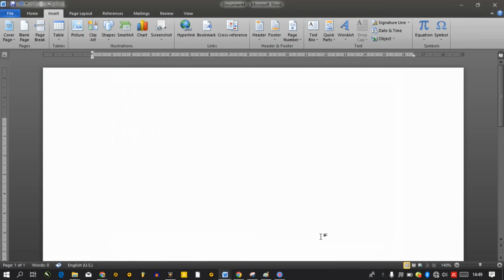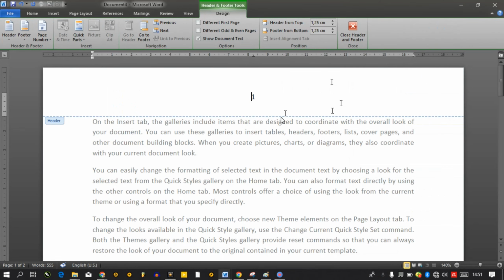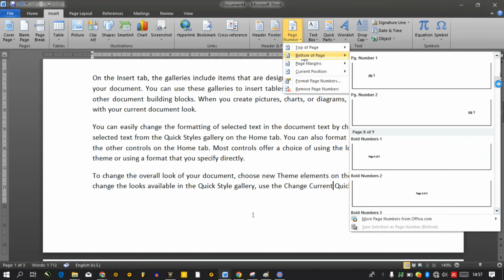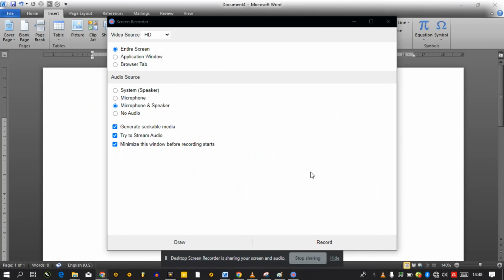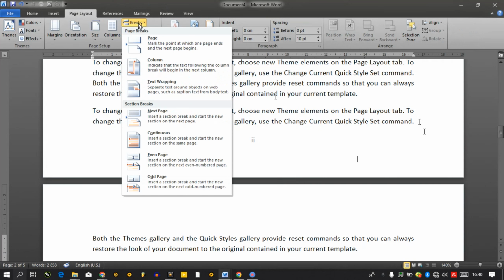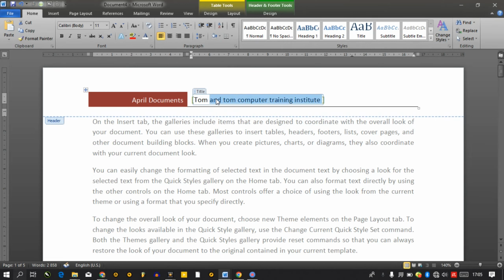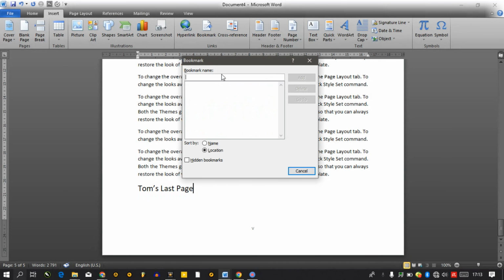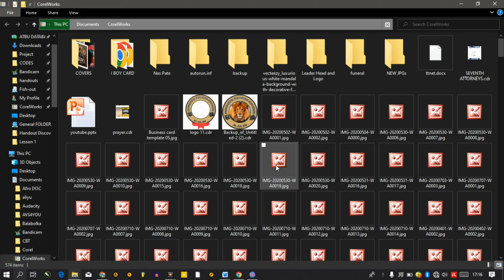Mastering Page Numbering, Page Breaks, Headers, Footers, and Hyperlinks in Microsoft Word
In this comprehensive tutorial, we will reveal all the secrets and techniques to help you become a pro at managing these essential elements in Word.
Our step-by-step instructions and practical examples make learning these features a breeze. Whether you're a student, a professional, or anyone looking to enhance their Word skills, this tutorial is designed to provide you with the knowledge and expertise to take your Microsoft Word mastery to new heights.

Stay ahead of the game and become a Word wizard today!